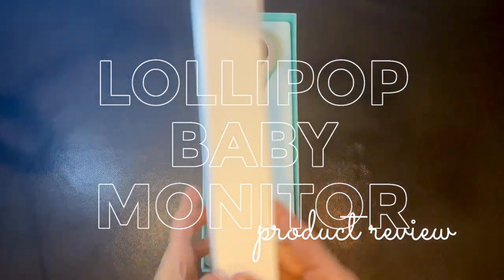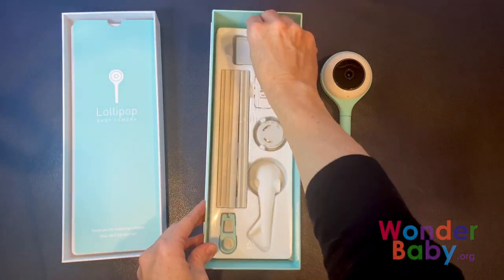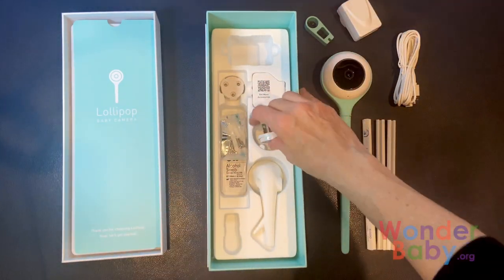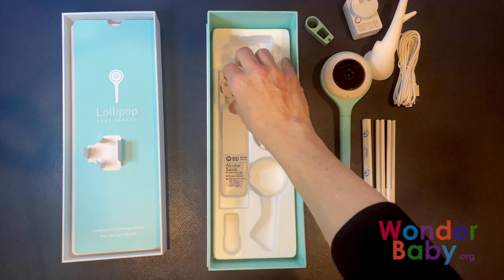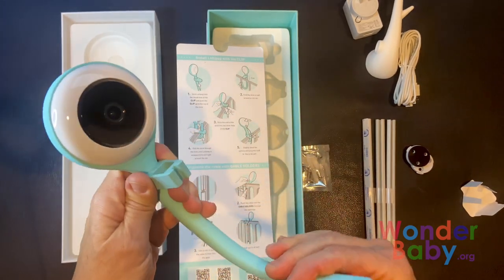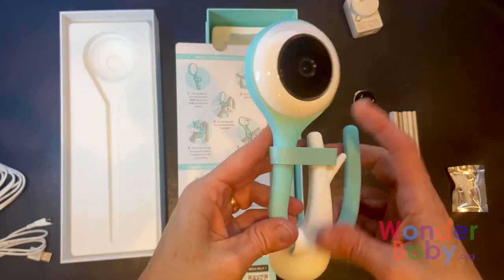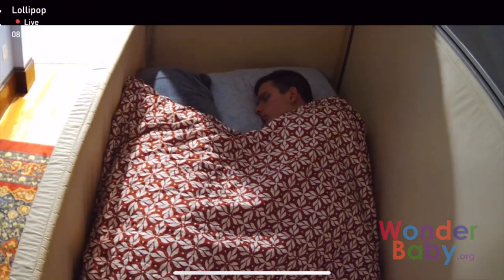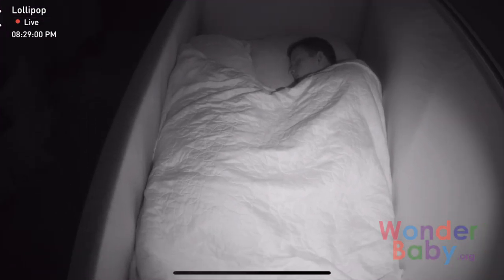Lollipop Baby Monitor Unboxing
We unbox and set up our new Lollipop smart WiFi baby monitor and show you what comes in the box.